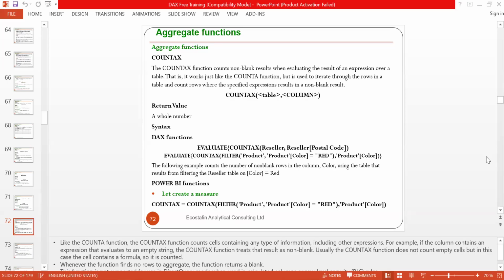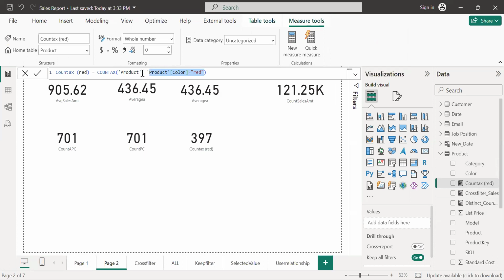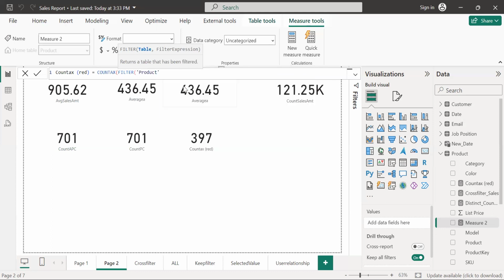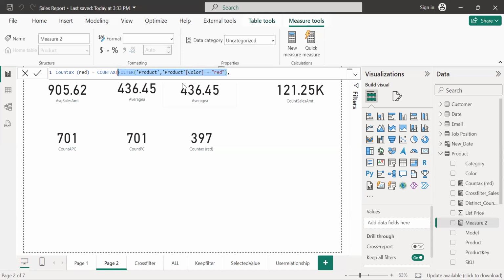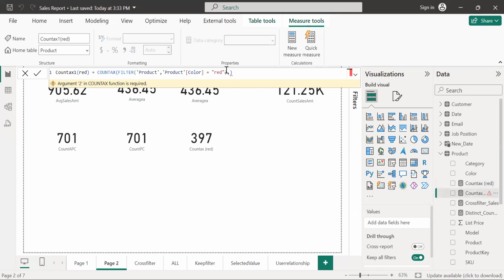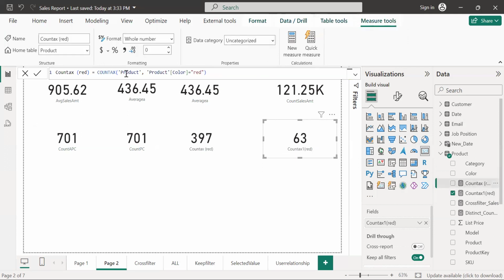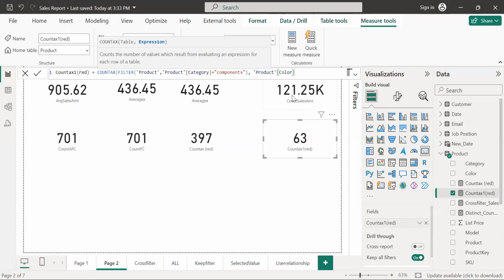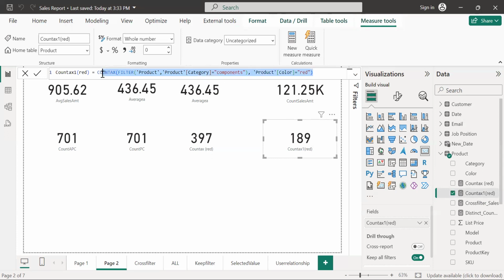DAX for Beginners Pt 3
This video explain how to use the COUNTAX and Filter functions of DAX